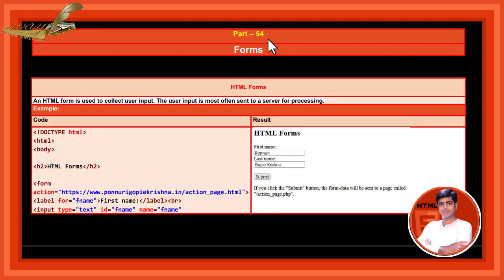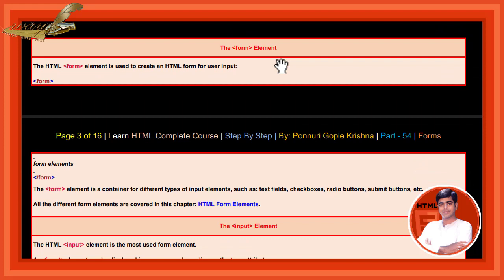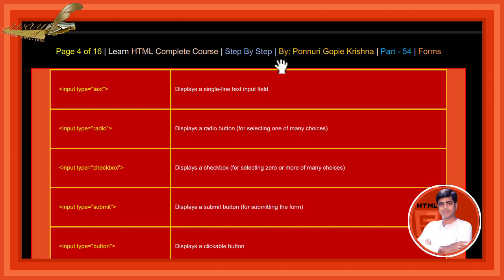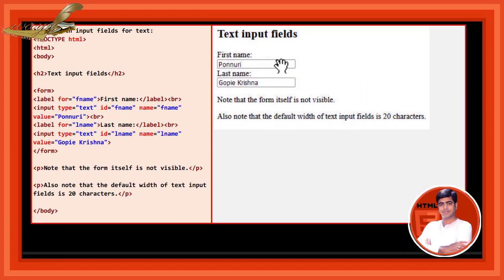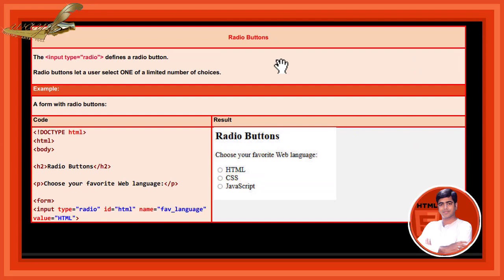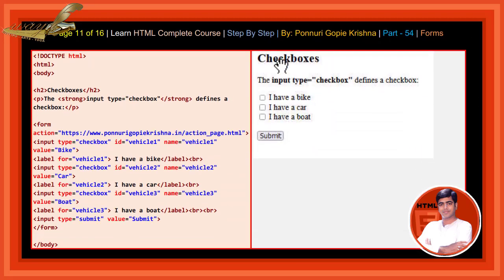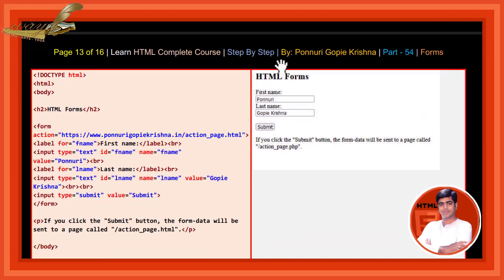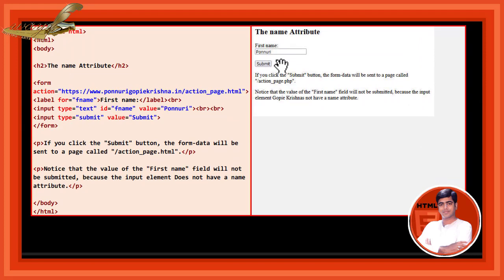Learn HTML Complete Course| Step By Step | Forms |By: Ponnuri Gopie Krishna |Part–54